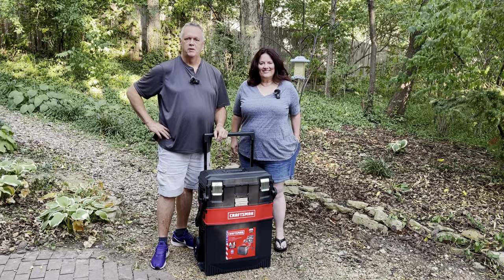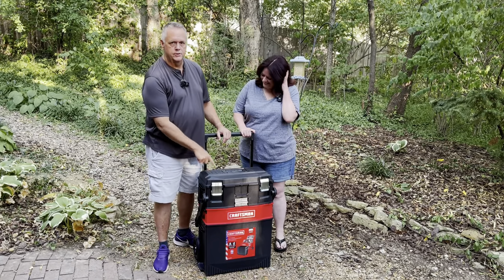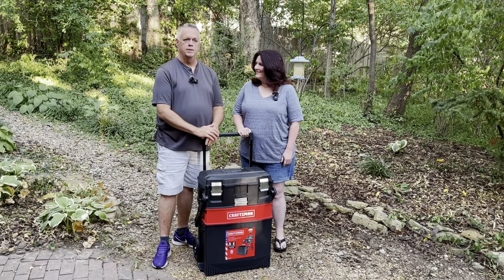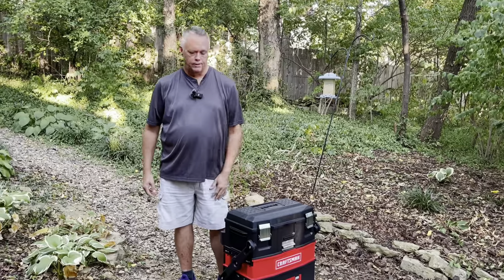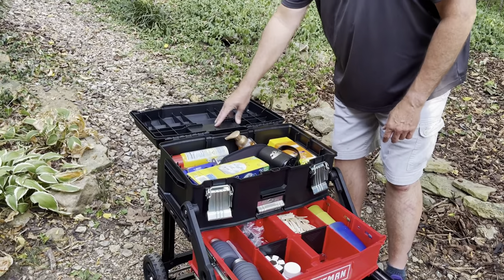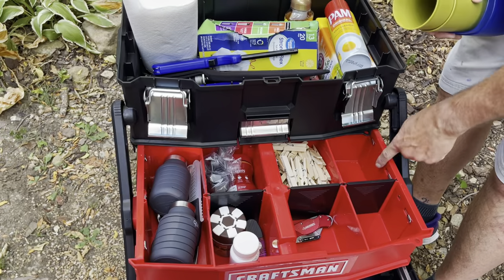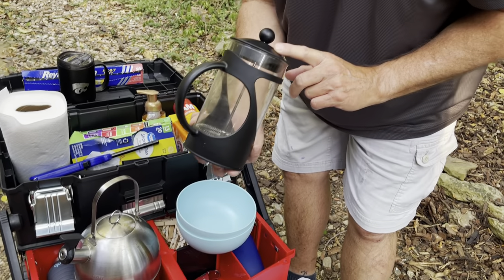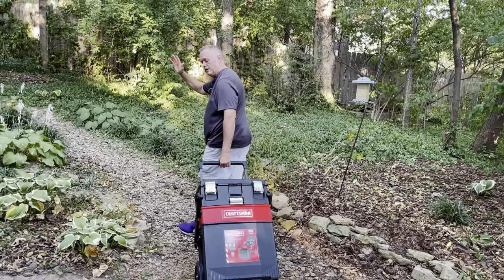Camp Kitchen Toolbox - Get Organized!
In this video we show how we are using a Craftsman rolling toolbox to organize kitchen items and other things. We are happy with how much room this toolbox has and how easy it is to transport. Besides the Craftsman, similar toolboxes can be found from Dewalt and Stanley Links are below.

Craftsman Toolbox

Dewalt Toolbox